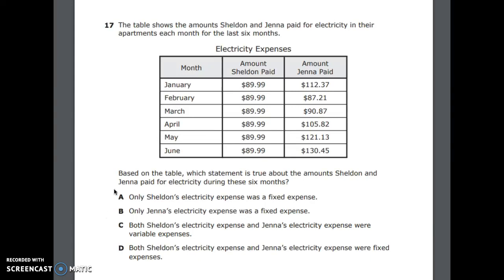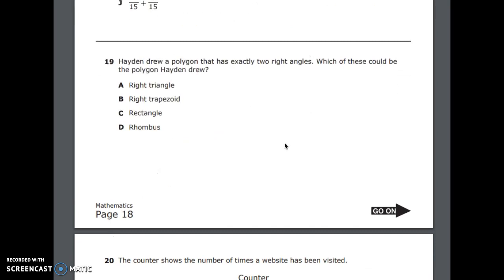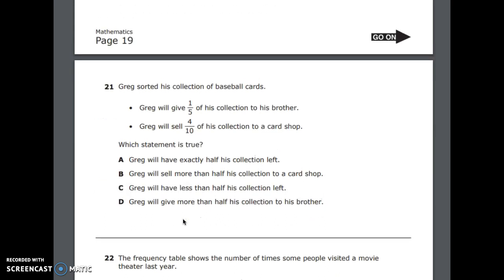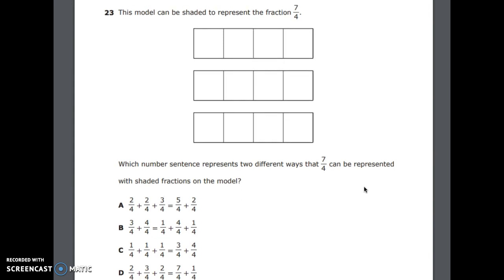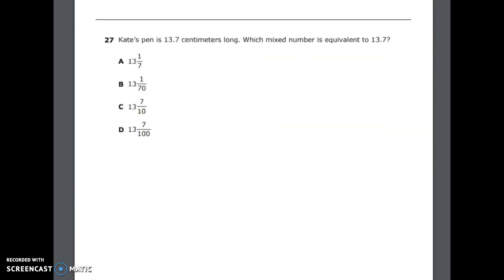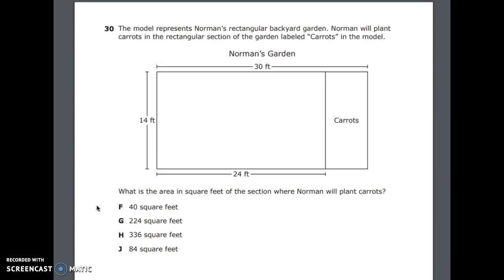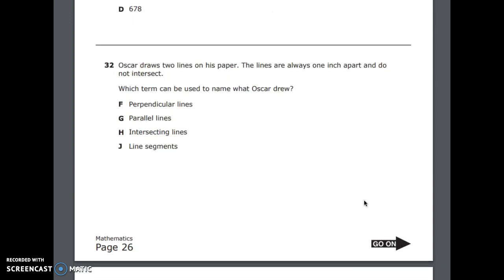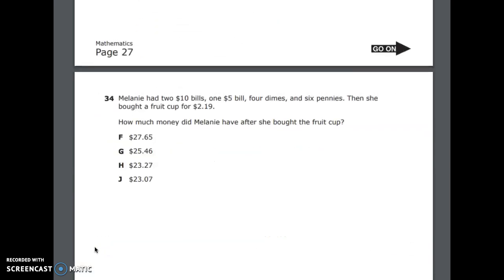Feb. 2019 practice staar #2